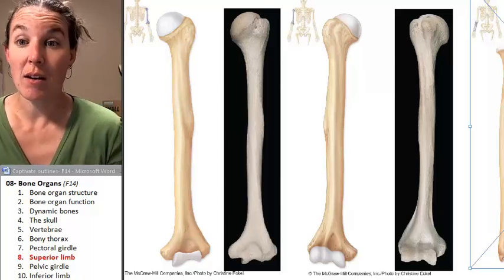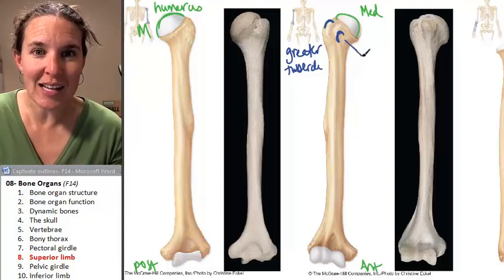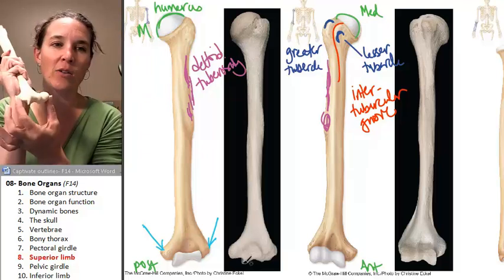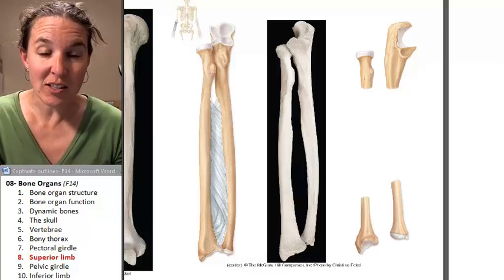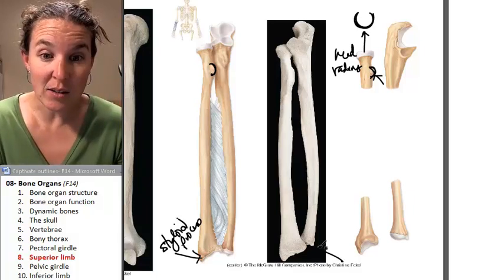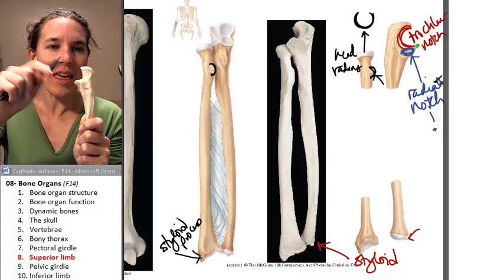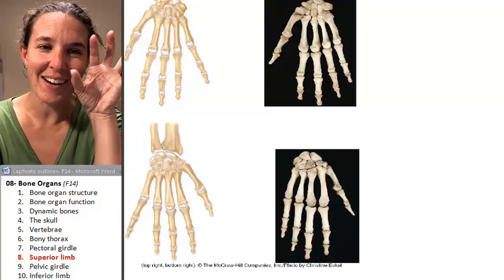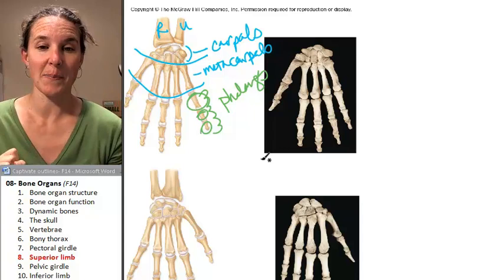Bone Organs 8- Superior limb